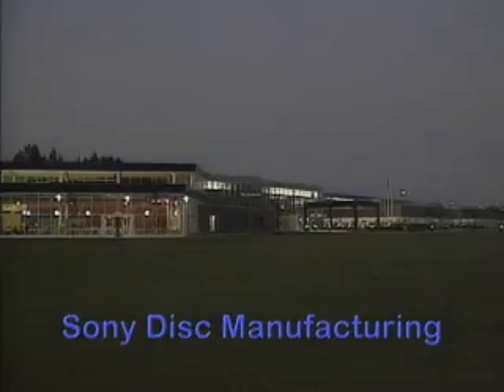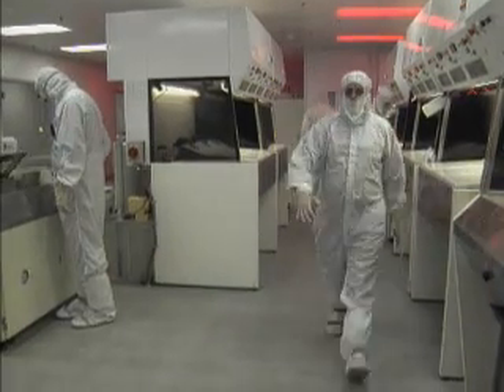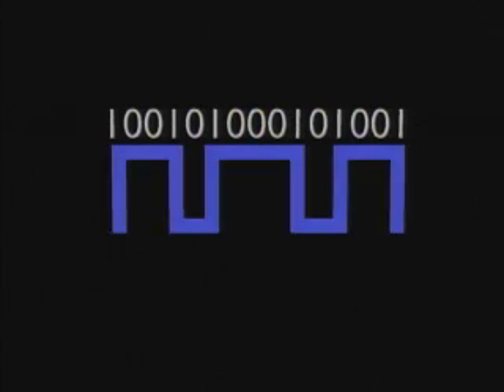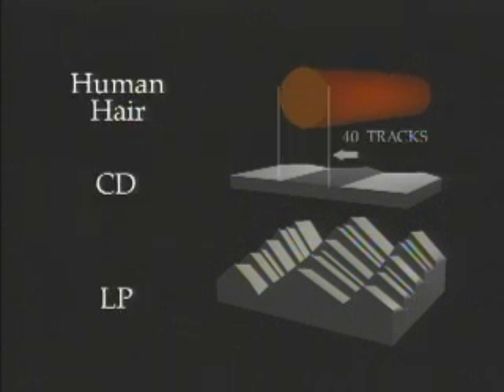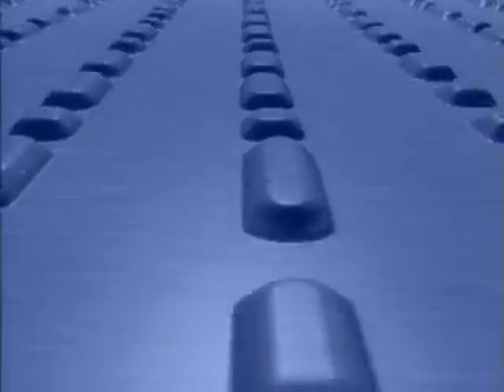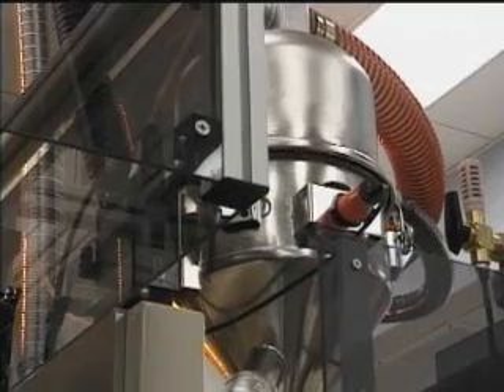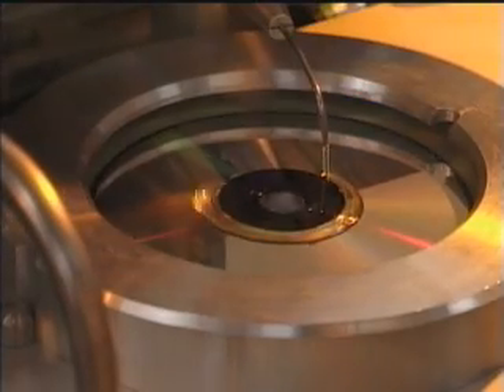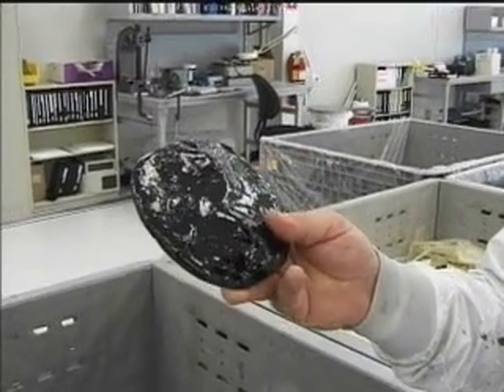PS Underground Issue 3 - How PlayStation CDs are Made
Shows how the PlayStation's black bottomed CDs are created and duplicated. The game here is Power Slave. From the Tech Q&A section of the first disc of the third issue of PlayStation Underground magazine (SCUS-94191)

Video is dated 9th May 1997.